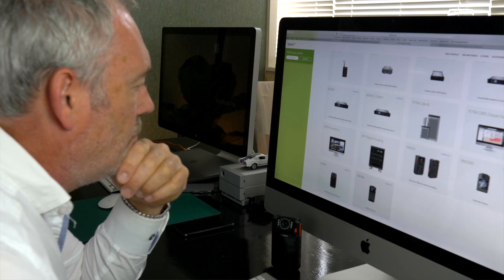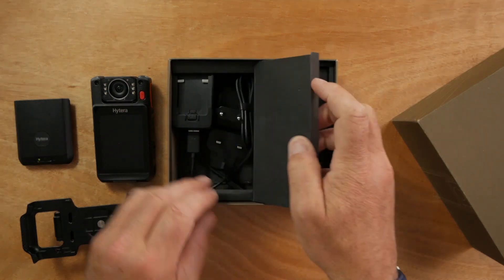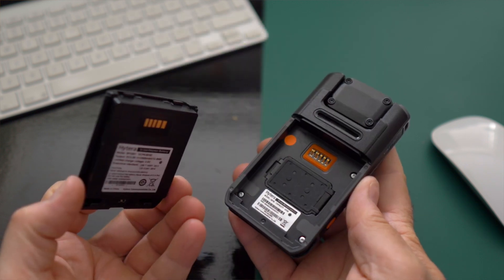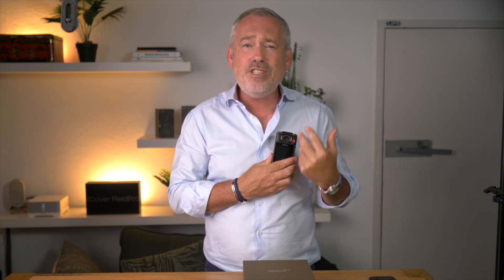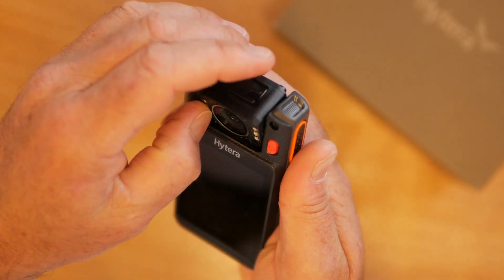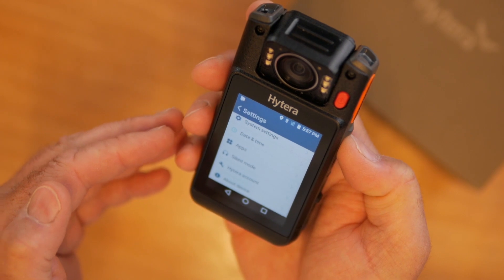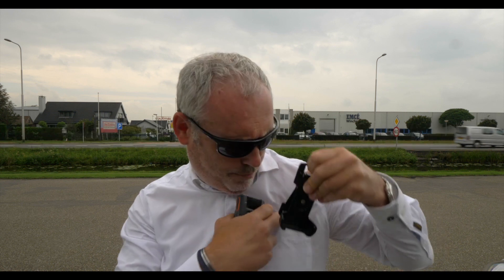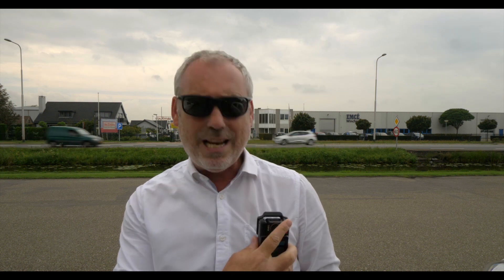Hytera VM780 Bodycamera Review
Features:
*  4G audio and video return
*  POC Netcom intercom
*  H.265 video compression and dual stream technology
*  216° rotatable camera
*  Continuous video time ≥8 hours
*  Data security encryption